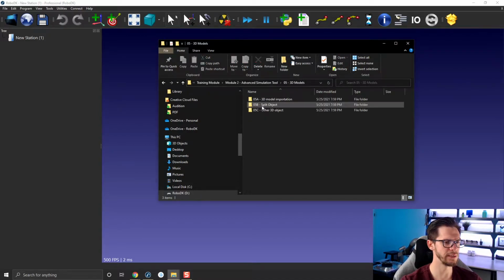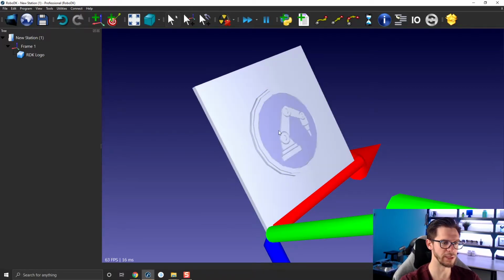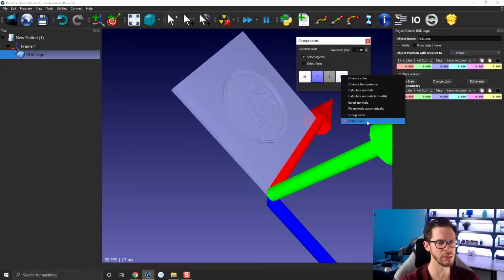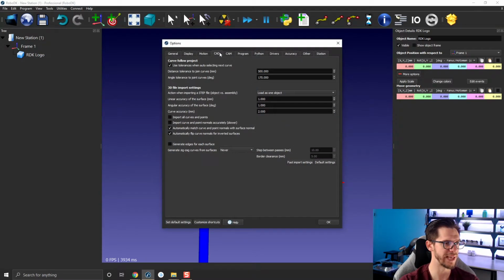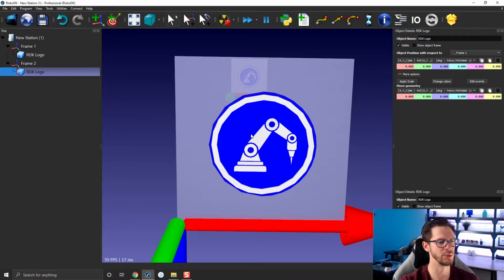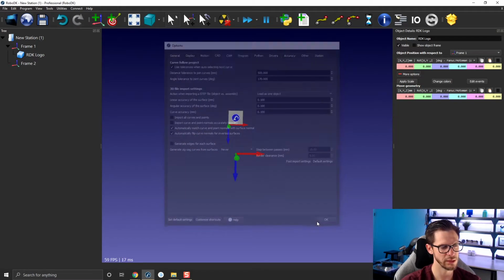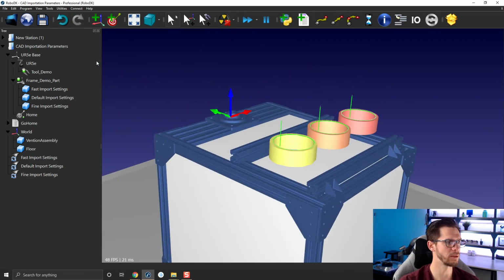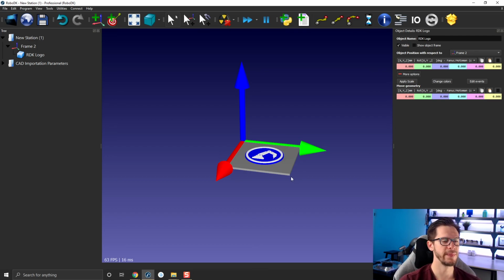06 - RoboDK Training - Tekniker - 3D model importation